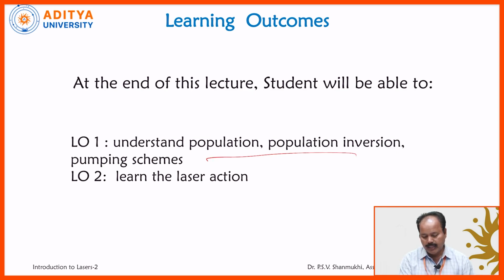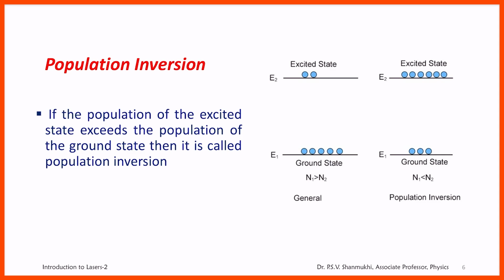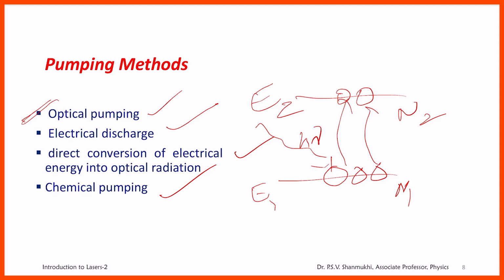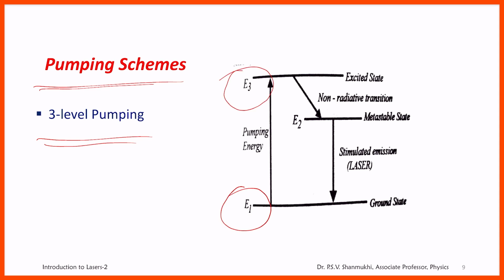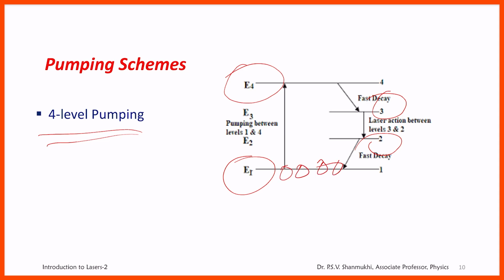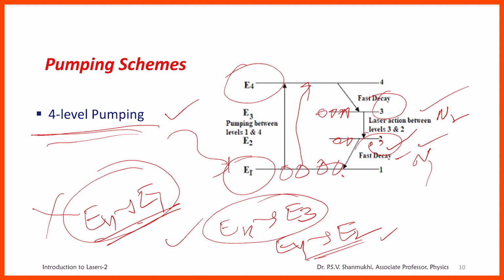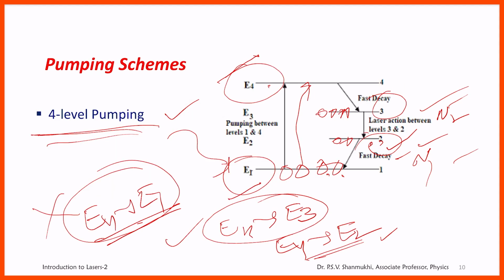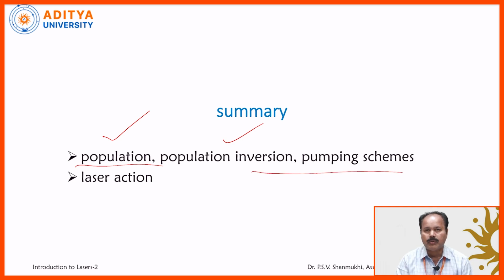Lecture - 12 | Introduction of Laser - 2 | Dr. P. S. V. Shanmukhi | Aditya University - Surampalem